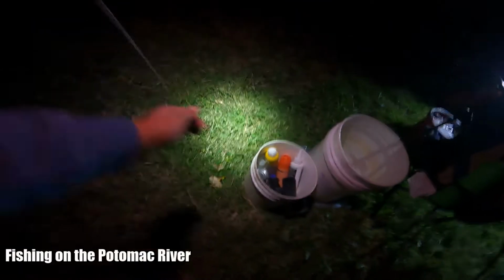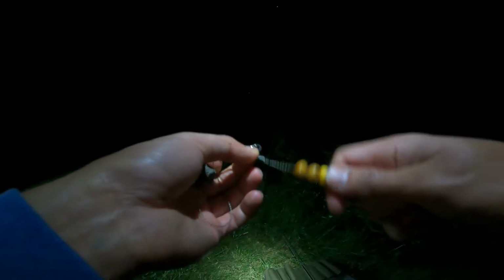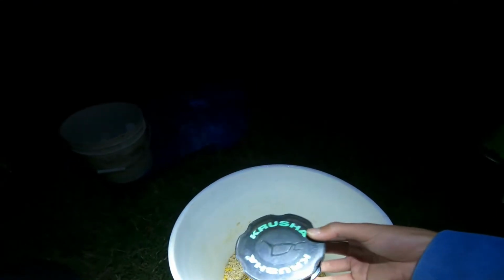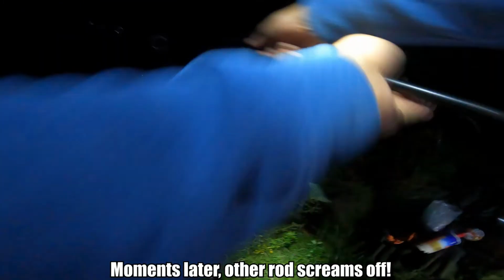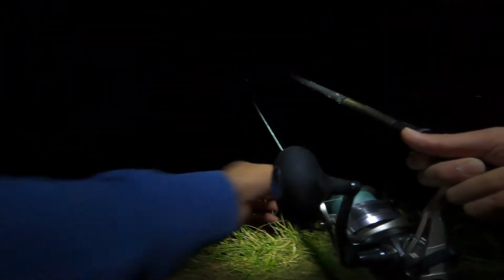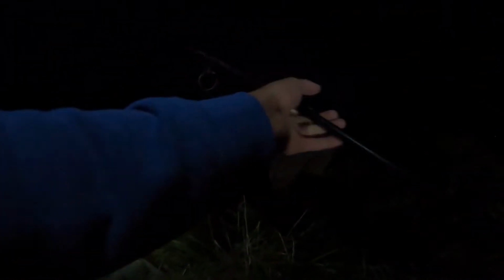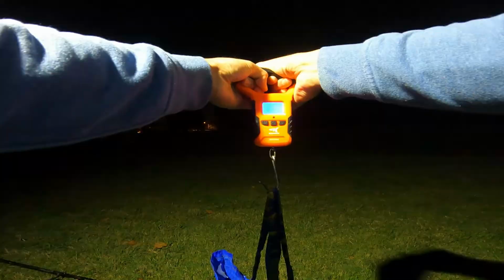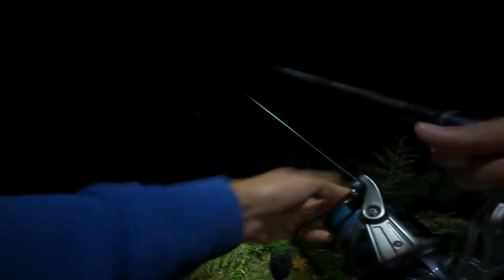This Fish SLAPS my Friend! Fishing for Carp & Catfish at Night!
Hey everyone! Welcome to another fishing adventure with me and my friend Neil, this time we were able to catch our target fish this trip, the hard fighting common carp along with a couple catfish. Enjoy the show! Also apologies for the dark footage as this was my first time filming in this darkness unlike other spots at night.

EQUIPMENT USED IN VIDEO:

ROD AND REELS:

Sonik Vader X 12 ft, 3.5 lb Test Curve

Okuma Coronado CDX65

Daiwa Eliminator 6500

BAIT:

Oats packbait (w/ Crushed Up Thomas Bagels & Sweetcorn)

Nash Strawberry Crush Syrup (I filled an old bottle from a different company)

CC Moore Regular Tiger Nuts soaked in Korda Goo Butternut Corn flavor

Hair rig size 6 Gamakatsu J-hook, 25 lb Kryston Merlin Braid (hand tied):

KastKing Water Resistant Digital Fishing Scale with Ruler

Ikea Large Bag (Used as a weigh sling)